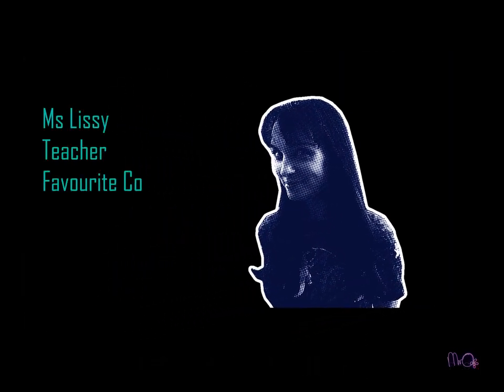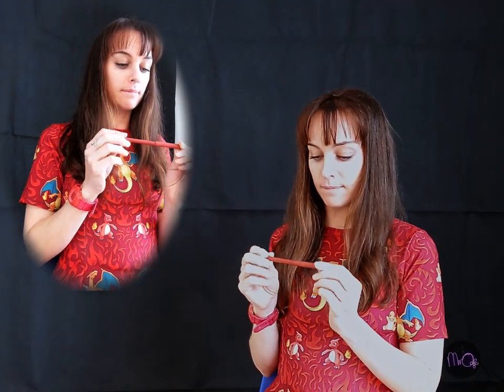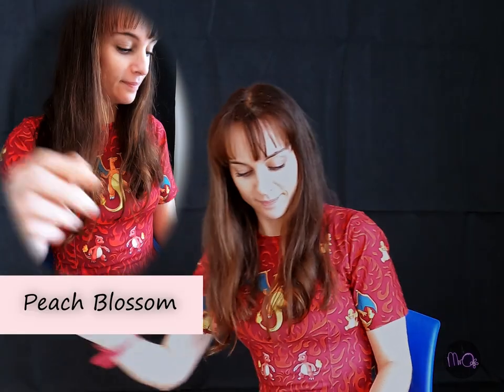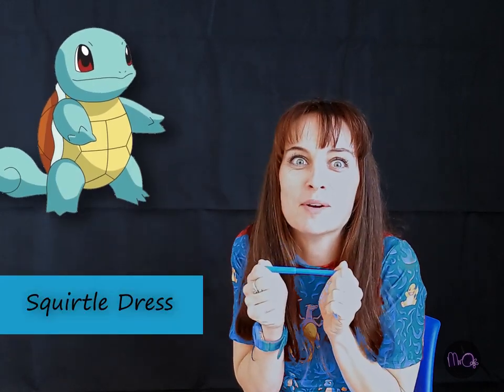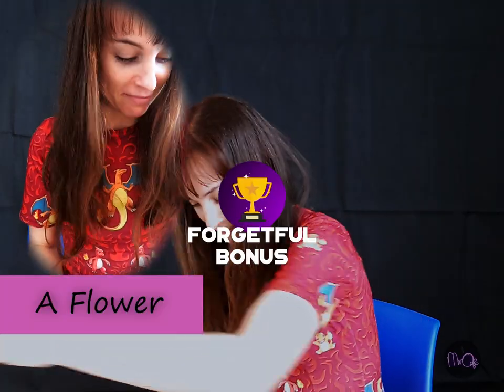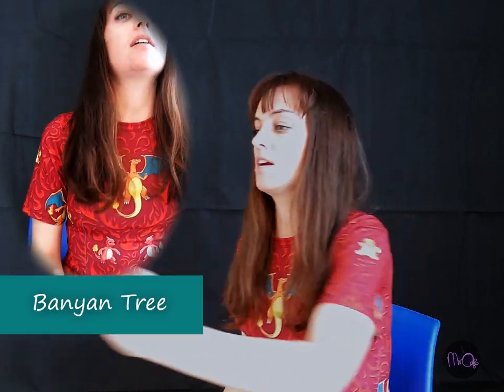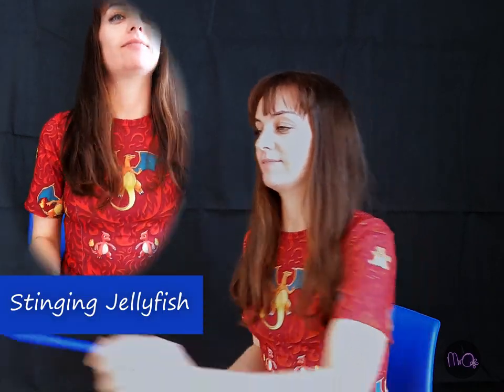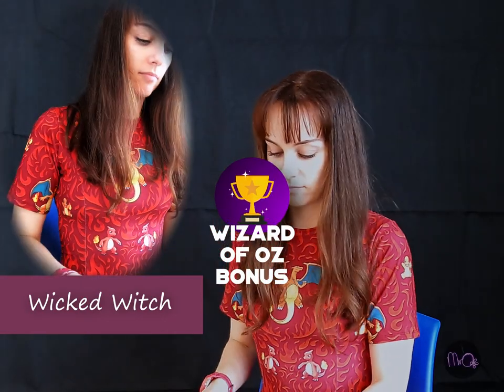FELT-TIP PEN CHALLENGE #3 | Mr O's Vocab Builder... | Learn English for Kids